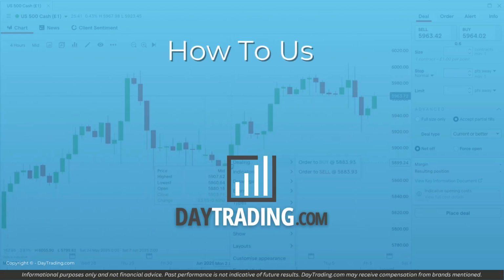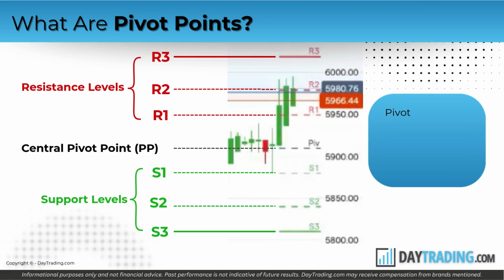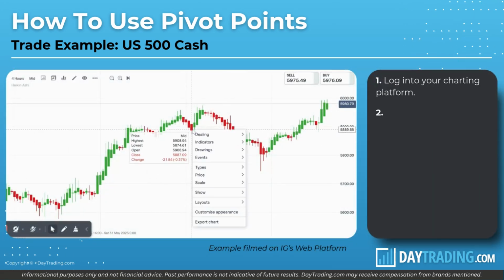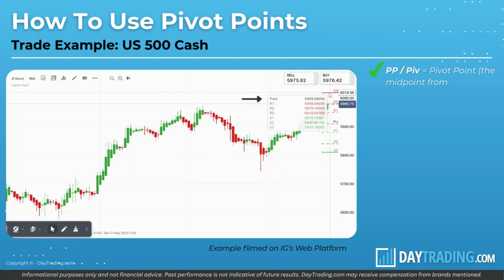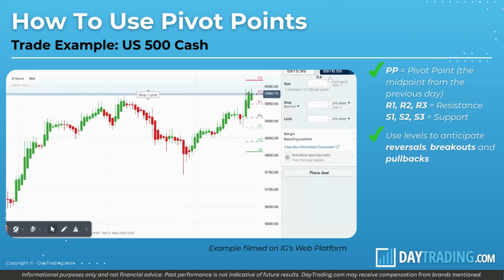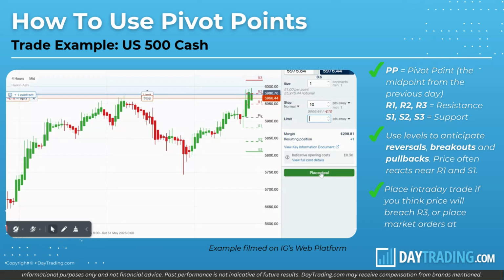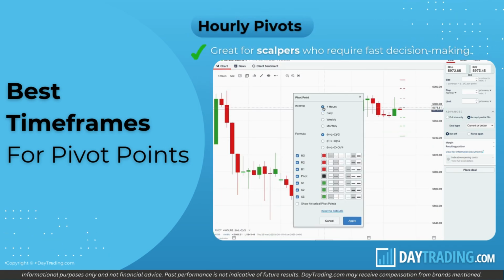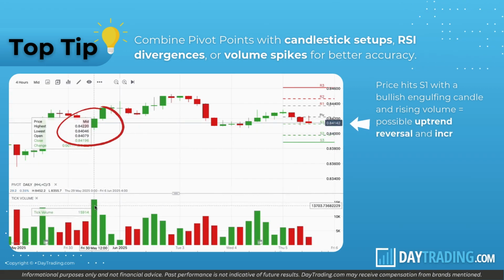How To Use Pivot Points For Day Trading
Looking for a structured way to spot intraday turning points?

Pivot points are one of the most widely used tools in day trading, as they plot key support and resistance levels.

Trading involves significant risk and may not be suitable for all investors.